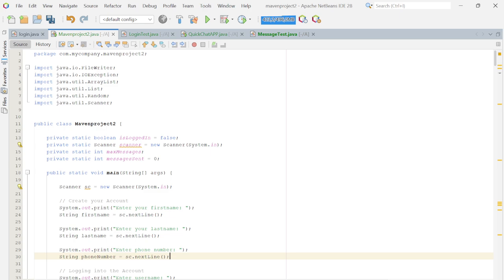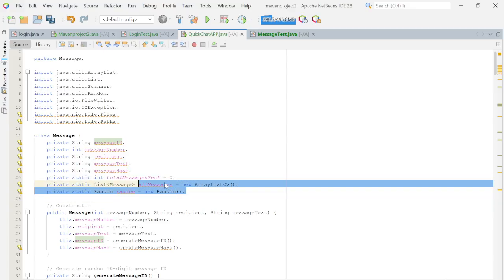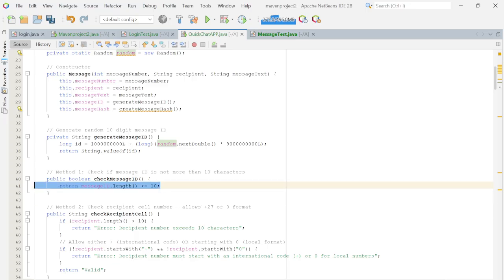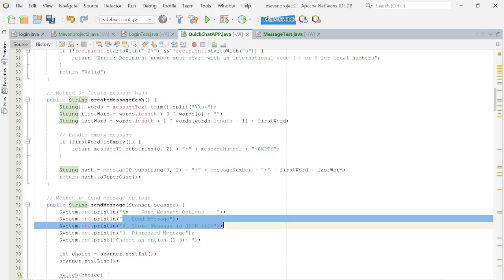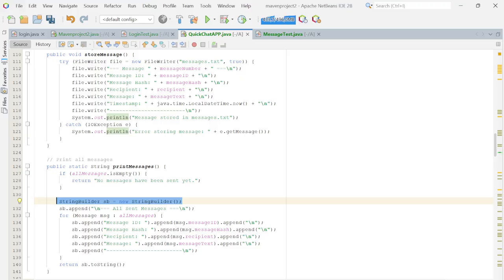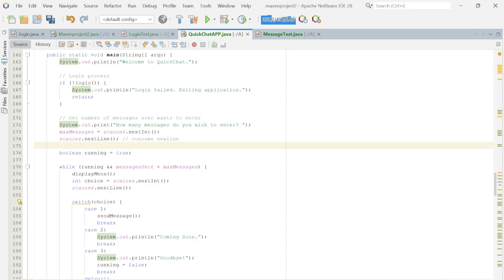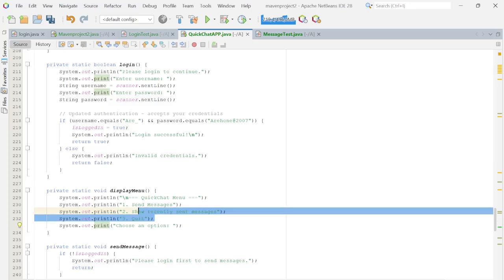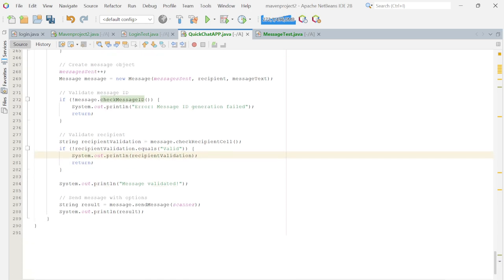Part two(Part 1 and 2 in one file)